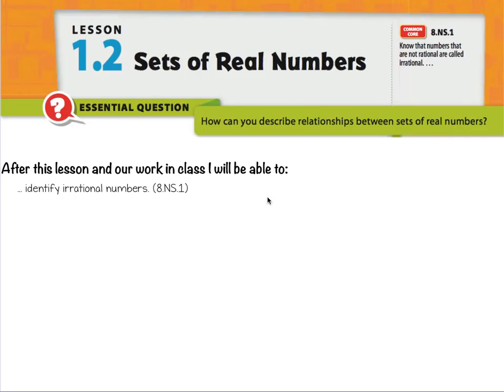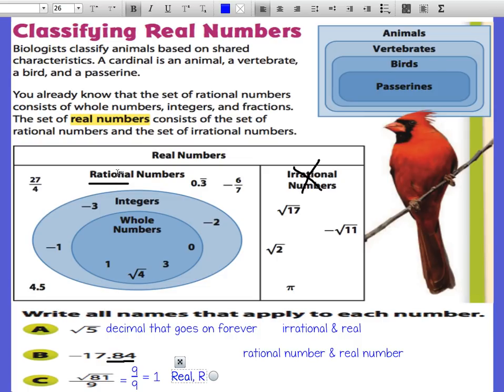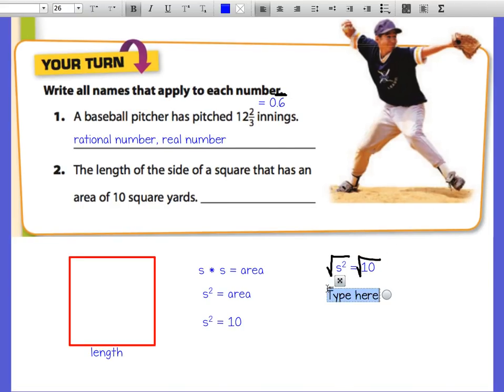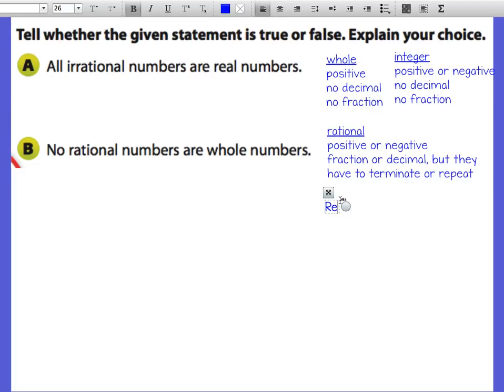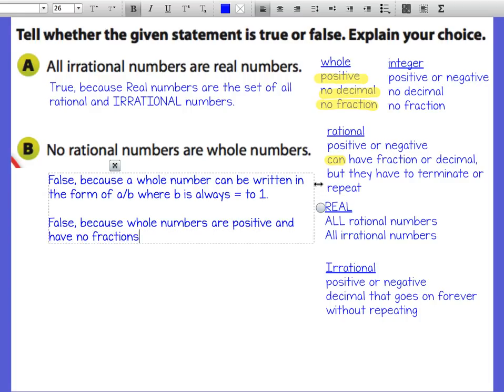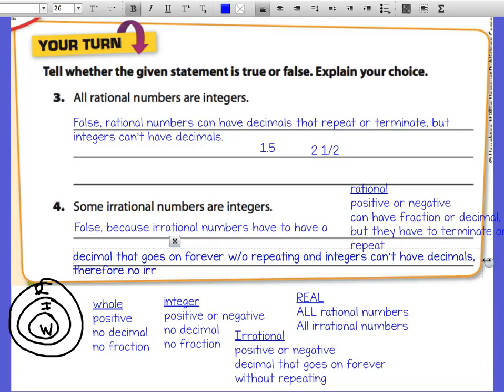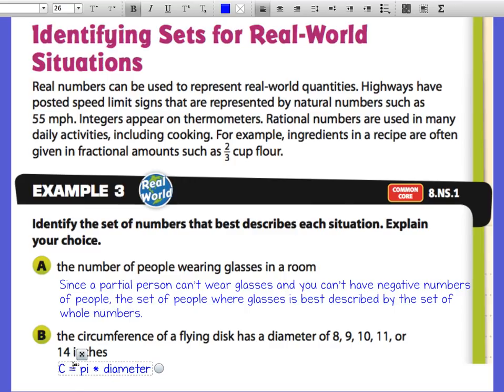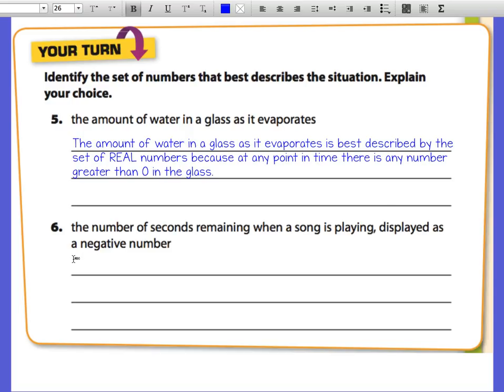G8 8.1.2 Sets of Real Numbers